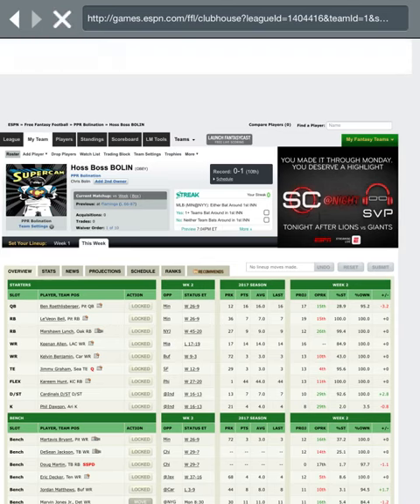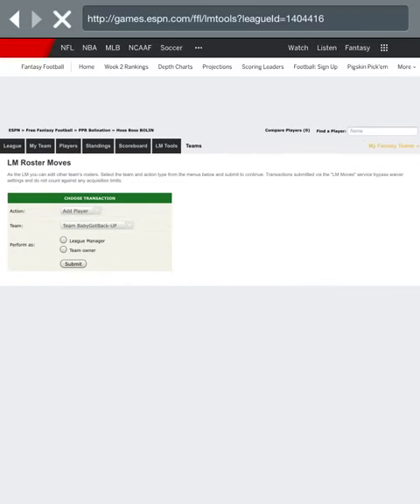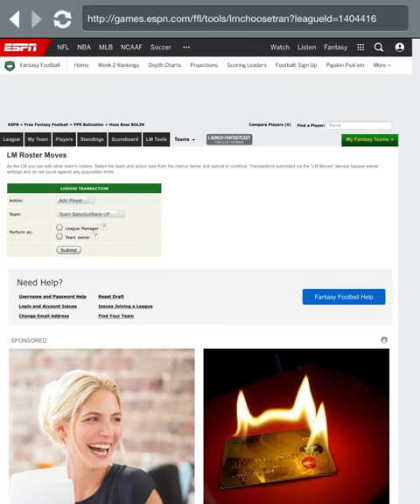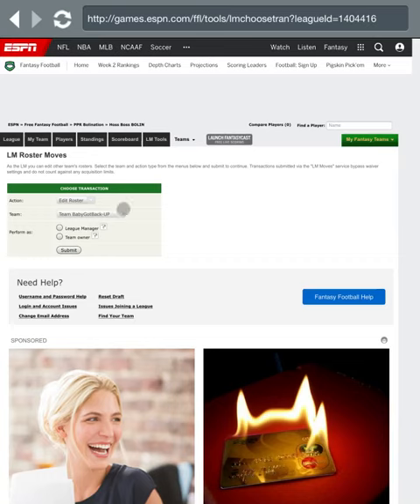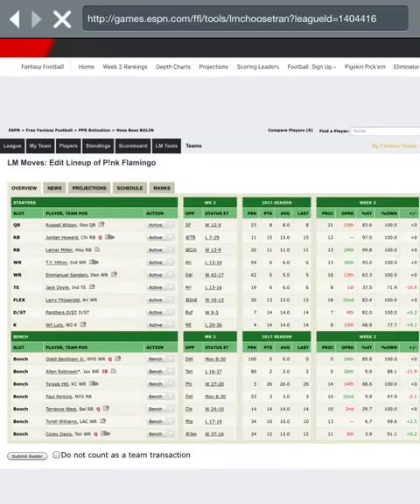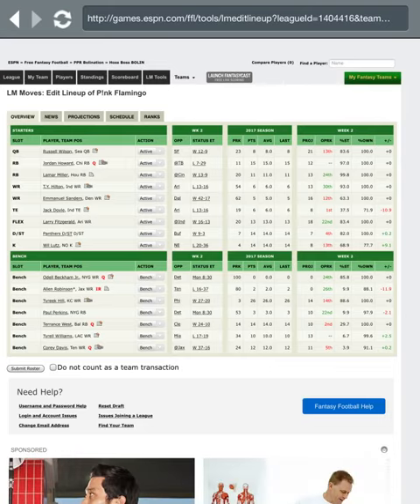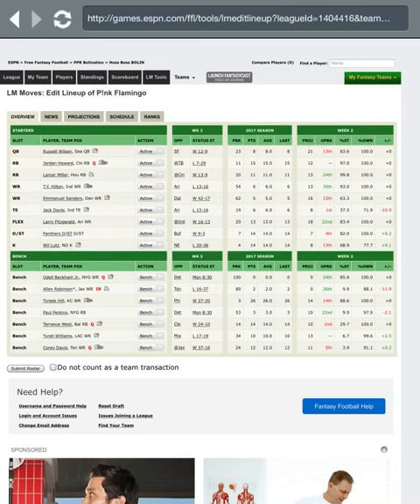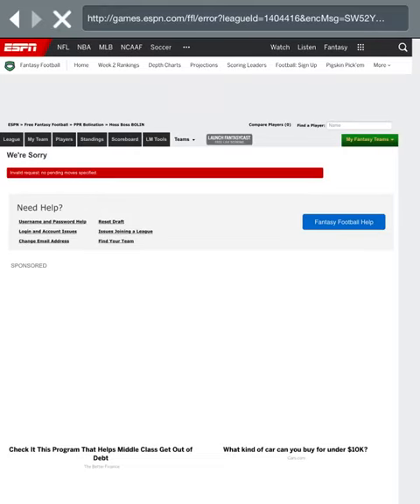Fantasy Football Roster Edit League Manager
Fast easy way to edit team rosters as a league manager on espn fantasy football